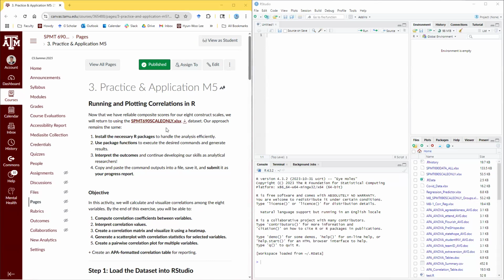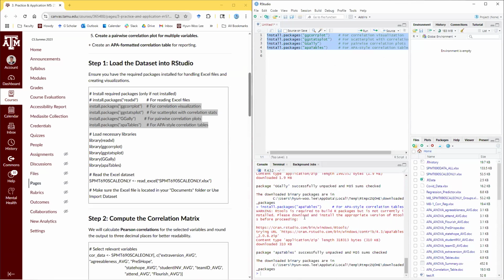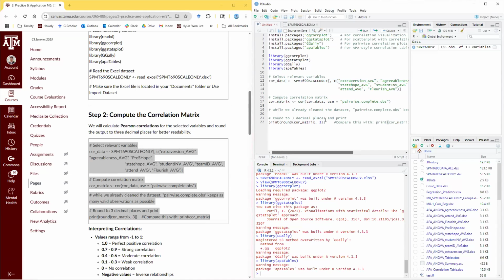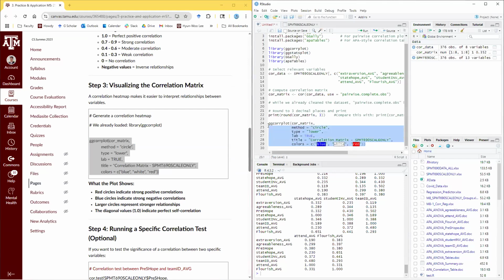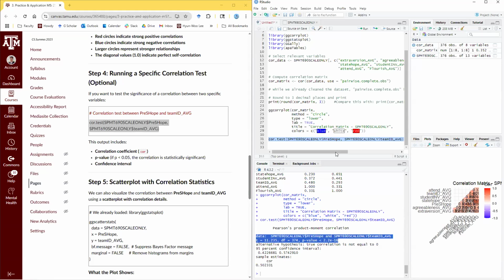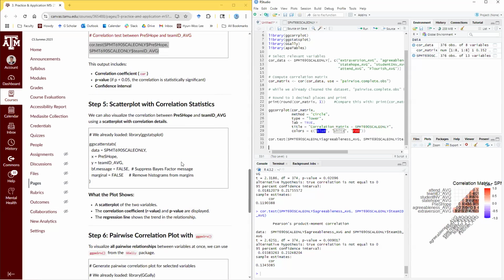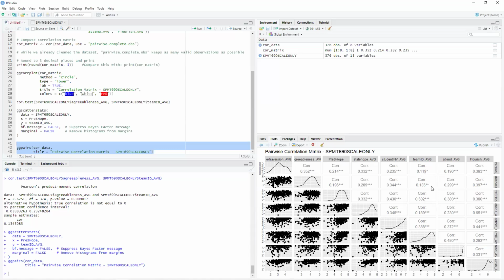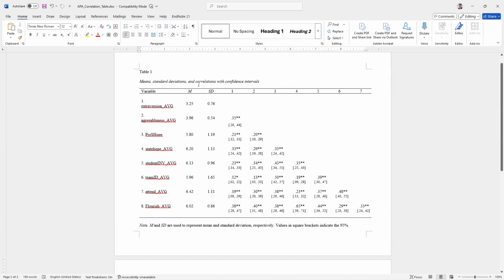3. Correlation Analysis and Plots in RStudio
Demonstration to help class assignment